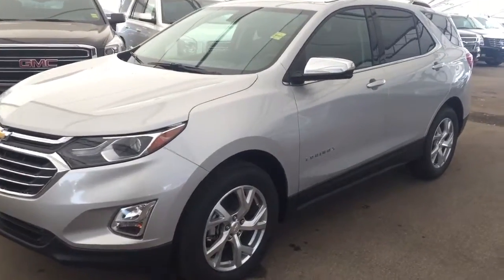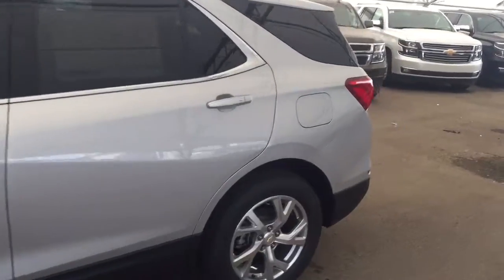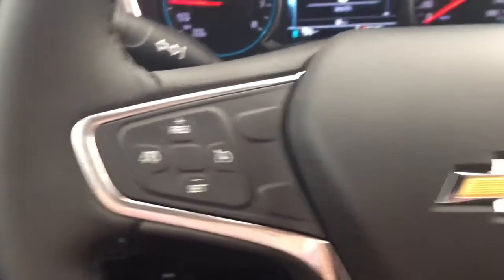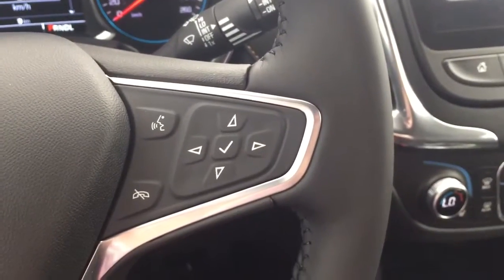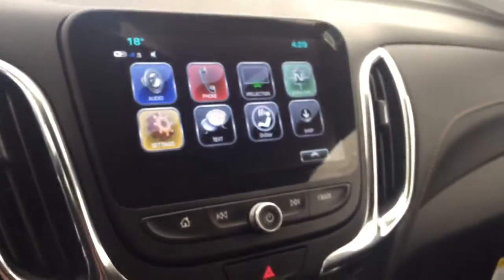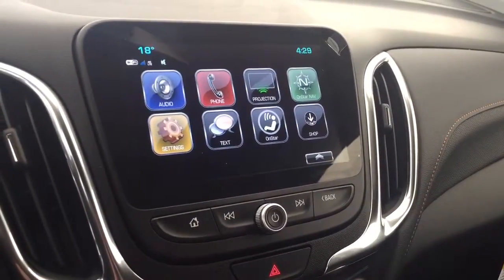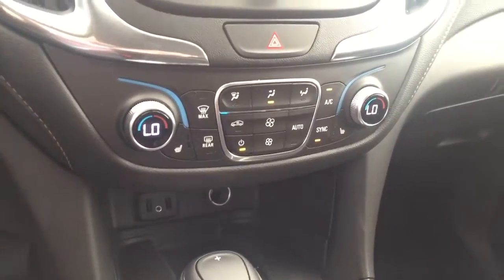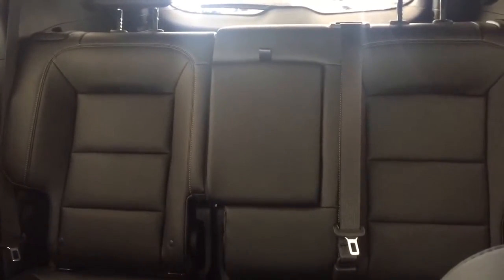2018 Chevrolet Equinox | Davis Chevrolet | Near Calgary AB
1.5L 4 cylinder engine, all wheel drive, heated front seats, rear vision camera, power lift gate, sound like the features you are looking for? Look no further than this Silver Ice 2018 Chevrolet Equinox with all the above mentioned features and more such as remote start/entry, Sirius XM satellite radio, AM/FM radio, comfortable seating for 5, lots of cargo space, Mylink 8" touch screen and more!!

156867